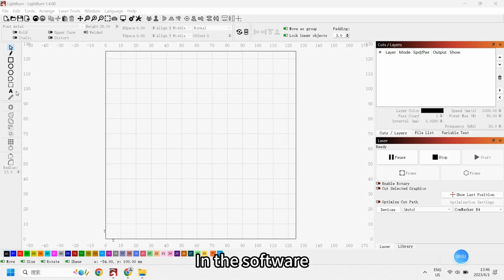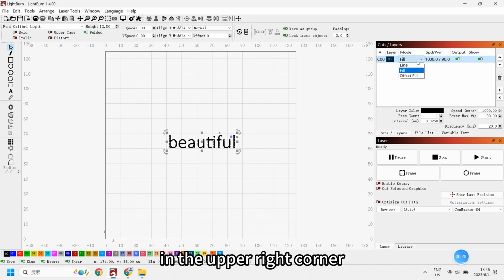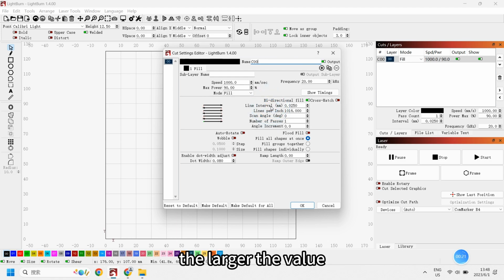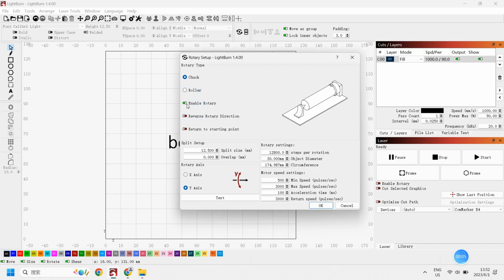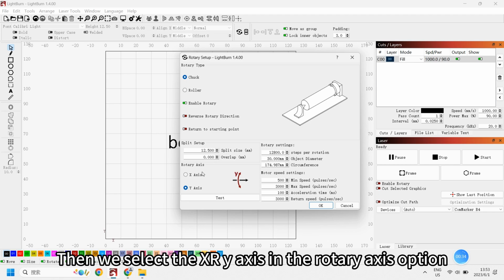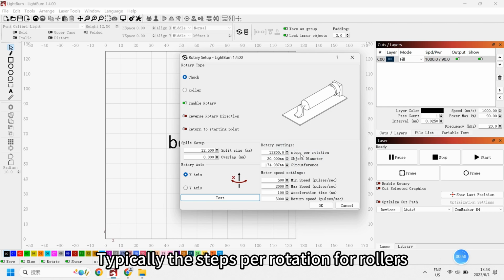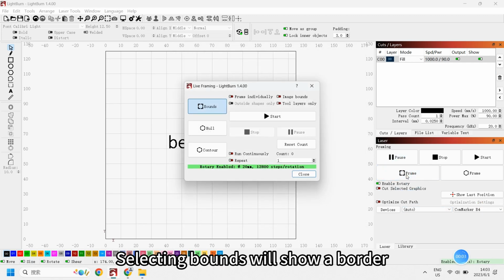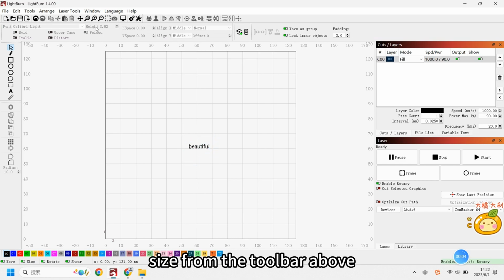How to Use Ring Rotary Text Mark with LightBurn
It shows "How to Use Ring Rotary Text Mark with LightBurn" for ComMarker fiber laser engraver